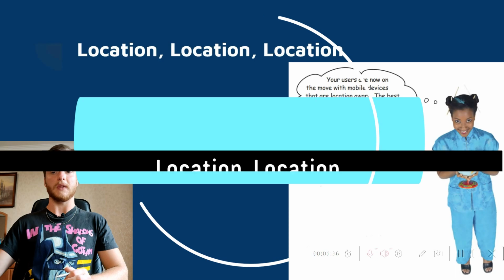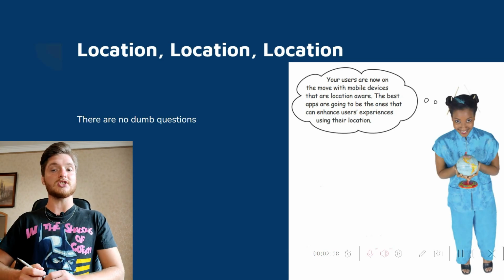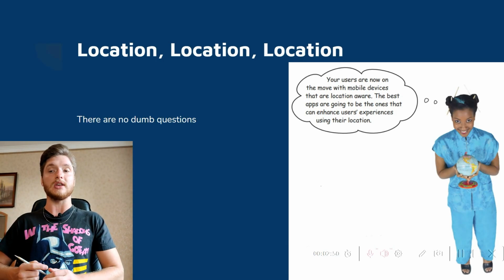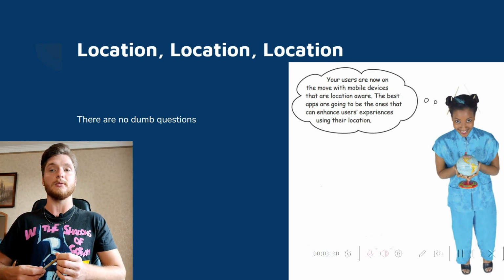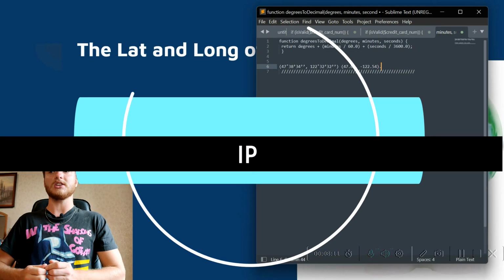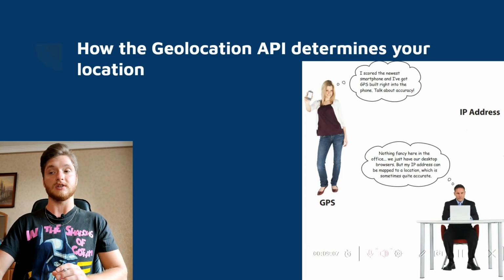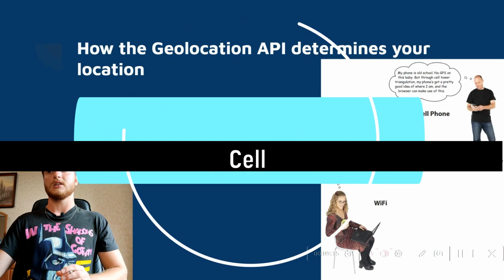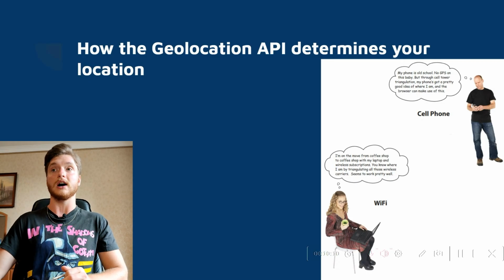Java Script for begginers. Making your HTML location aware with Api Geolocation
Java Script for begginers. Making your HTML location aware with Api Geolocation. Wherever you go, there you are. And sometimes knowing where you are
makes all the difference (especially to a web app). In this chapter we’re going to show
you how to create web pages that are location aware—sometimes you’ll be able to
pinpoint your users down to the corner they’re standing on, and sometimes you’ll only
be able to determine the area of town they’re in (but you’ll still know the town!).